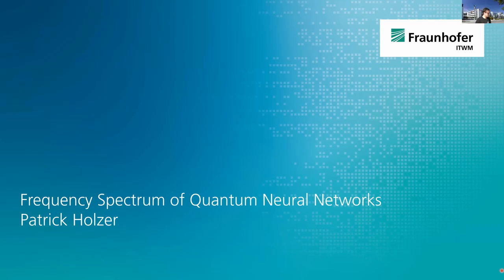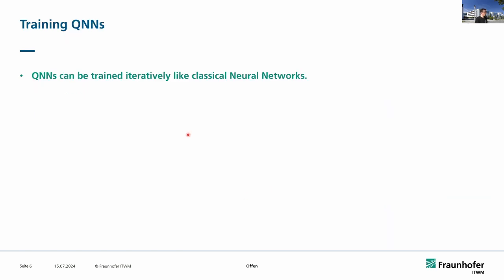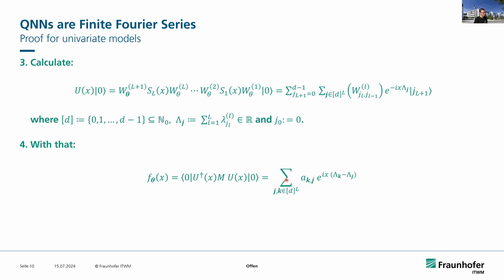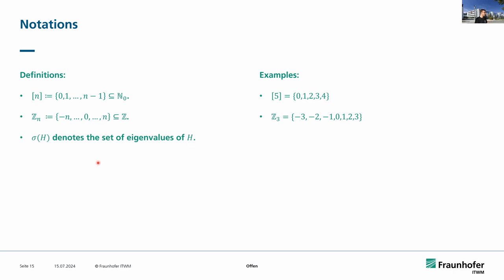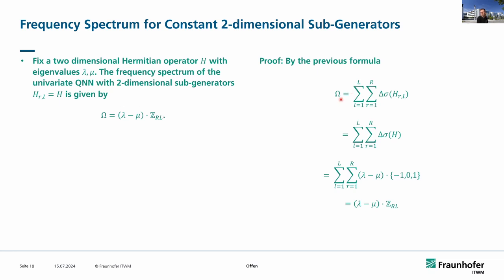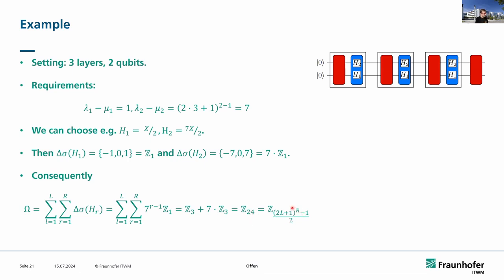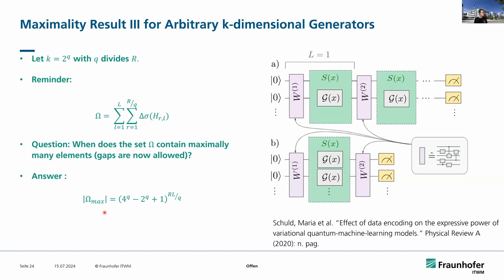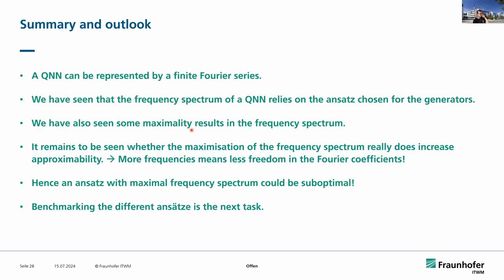WOMANIUM QUANTUM + AI 2024: DAY 20 ❯ QNN for better approximation (Patrick Holzer - Fraunhofer ITWM)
❯ Bootcamp 4: Quantum Machine Learning
❯ Refining QNNs for improved Approximations

❯ Speaker: Patrick Holzer, Fraunhofer ITWM
❯ Moderator: Vardaan Sahgal, Womanium